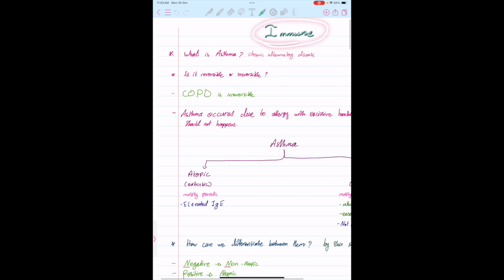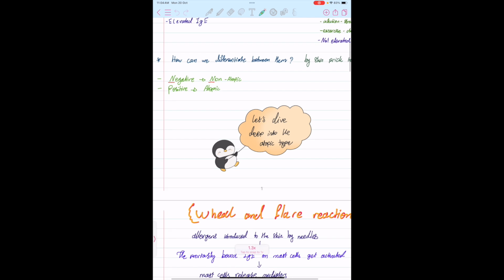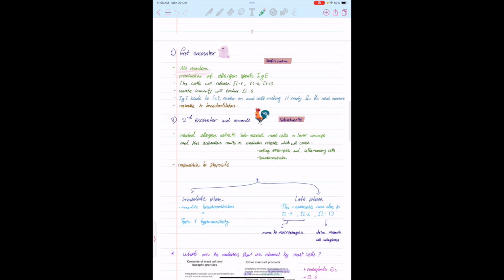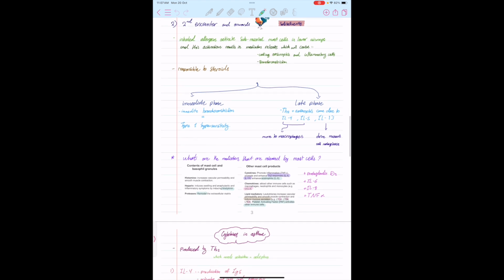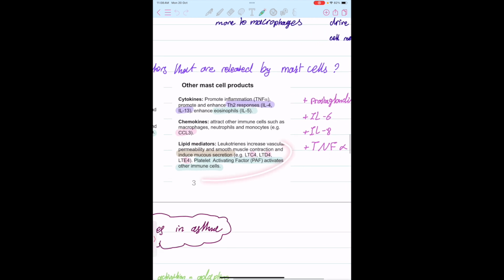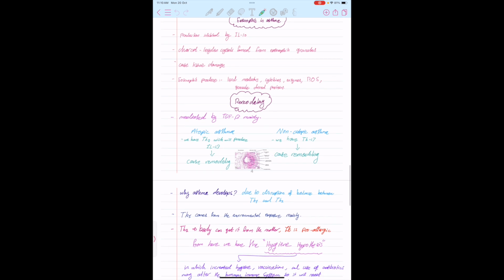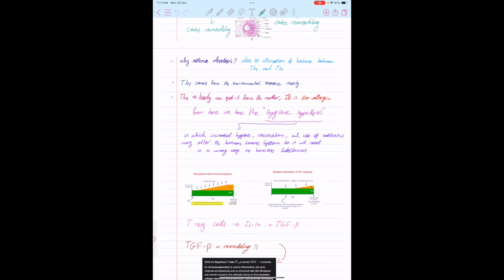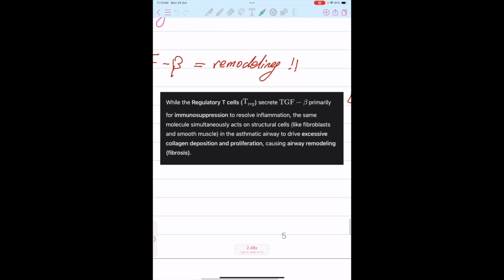Immunology Of Asthma I Raghad Awad I Immunology Made Easy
In this video, I discussed the immunological aspect of asthma, the types of asthma and what is the role of each chemokine produced in asthma.

Video presenter: Raghad Awad
Editors: Jana Eissa